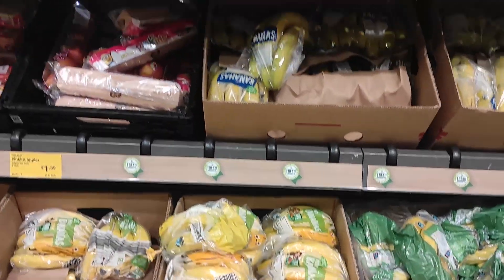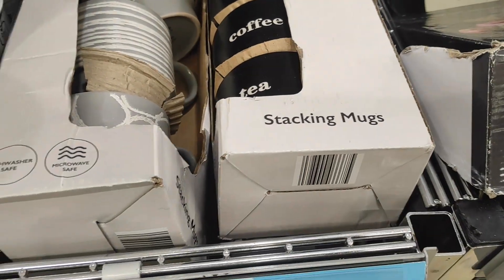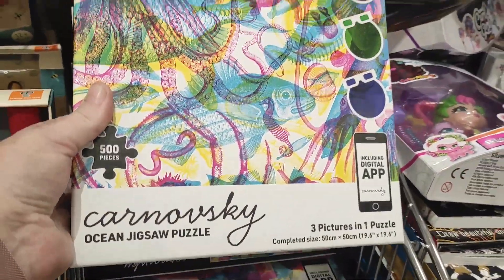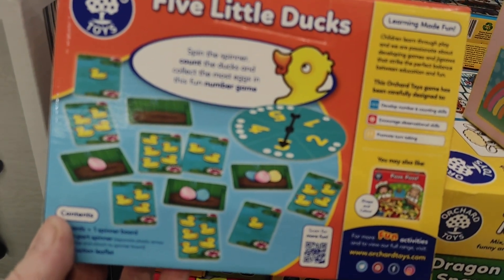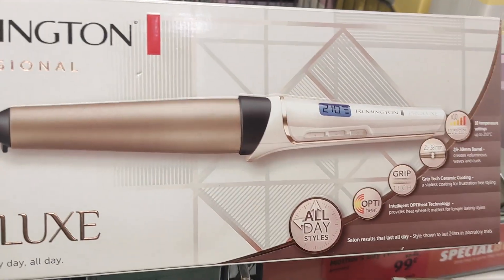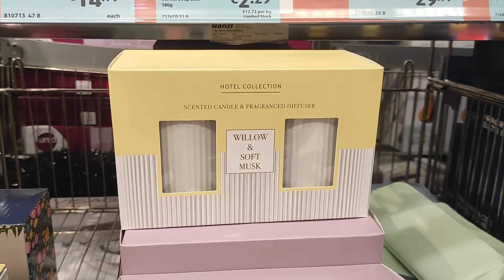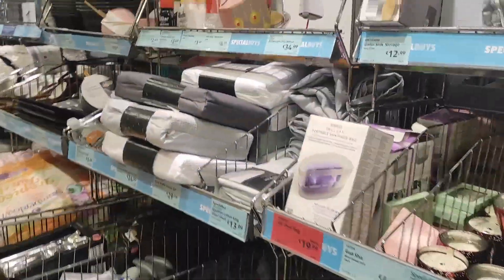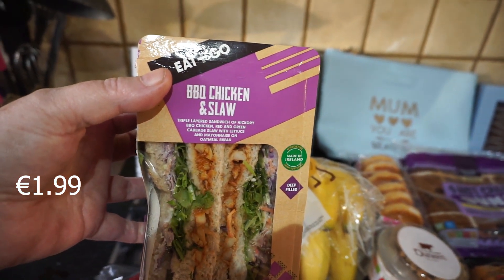Weekly Food Haul ALDI IRELAND for my Family with prices included!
This is our weekly food haul for my family of 3. We only need a small haul from Aldi this week!

We do our grocery haul at different supermarkets each week depending on what we need. My family of 3 is made up of 1 teenage son aged 18 myself and the eldest daughter aged 22. (Middle child is away at college)

With prices on the rise, we keep Our budget around the €130 per week including all household supplies (cleaning products and paper products) and personal products.

HELLO EVERYONE!! Turn on your post notifications so you don't miss any uploads!

My Micheal Kors Watch:

Oracle cards I use daily
Believe in your own magic
Everyday Witch Oracle